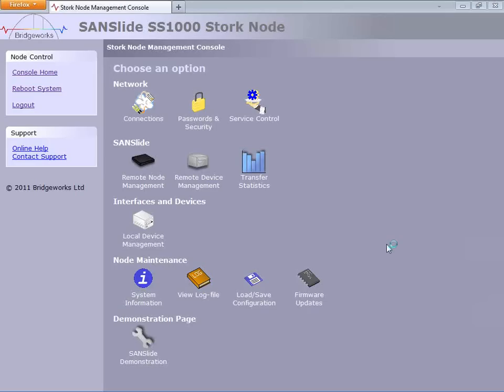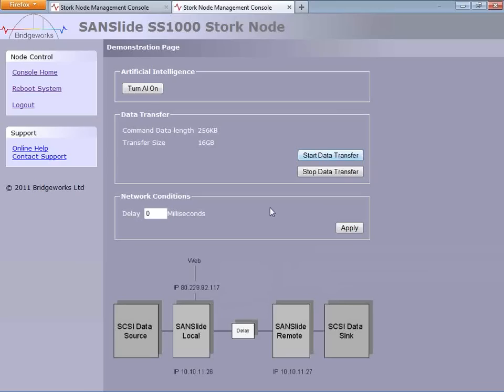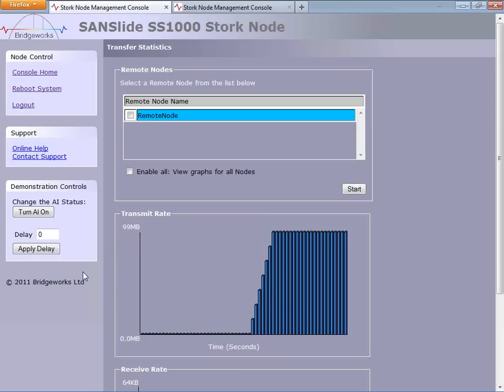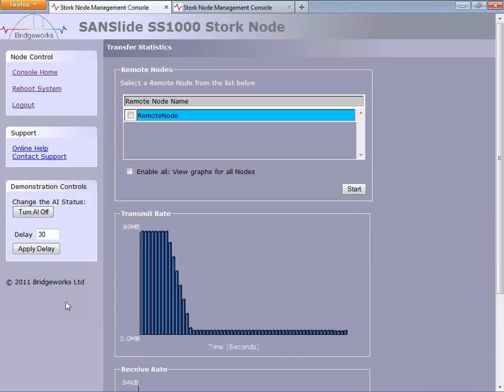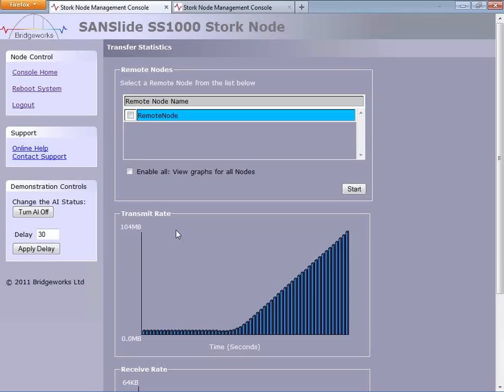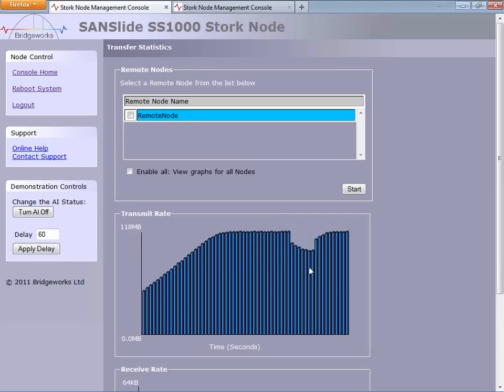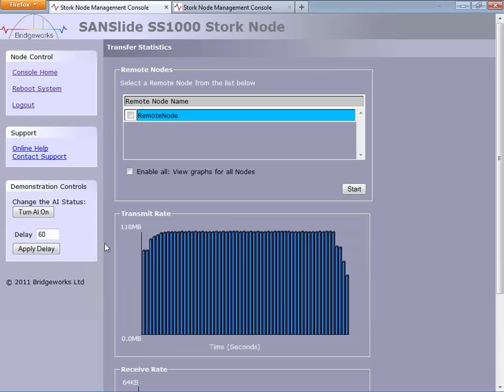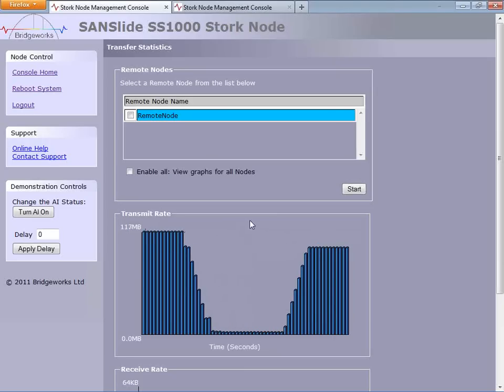SANSlide Web Demo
A short video showing webbased SANSlide demo that is available to Resellers and Distributor for customer demonstrations.